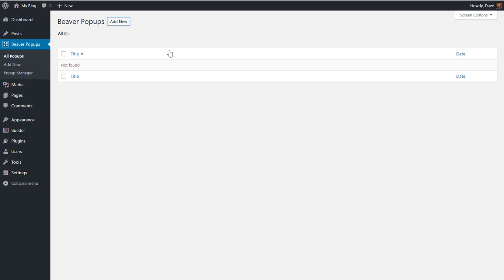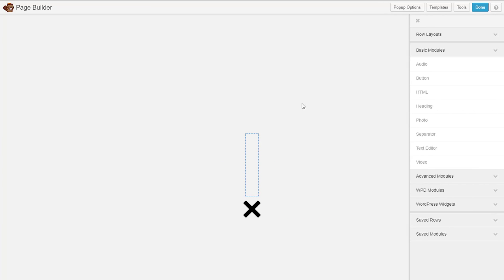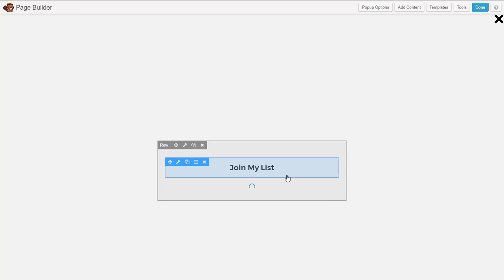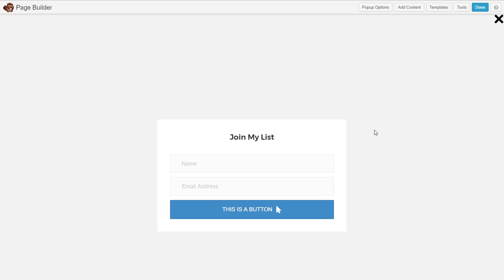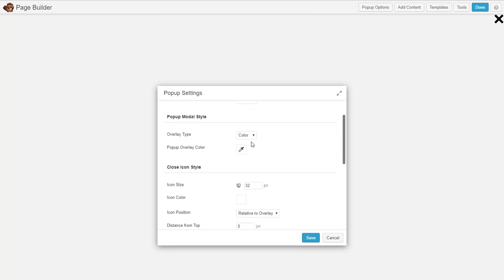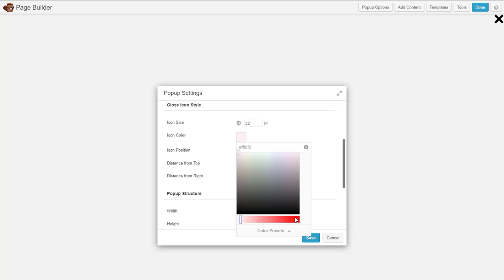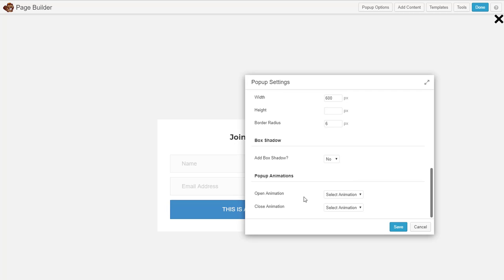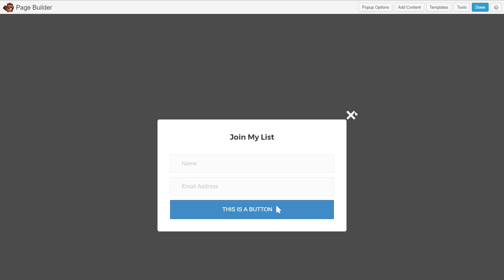Creating a popup with Beaver Popups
In this video, Dave shows you how to create a popup with Beaver Popups.